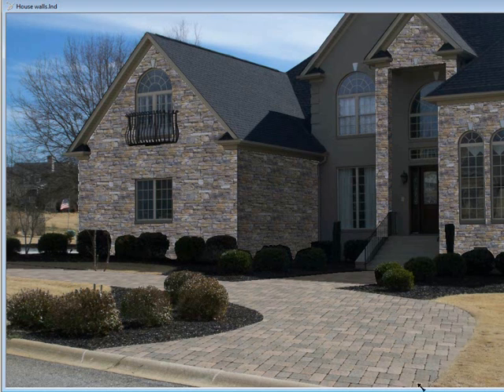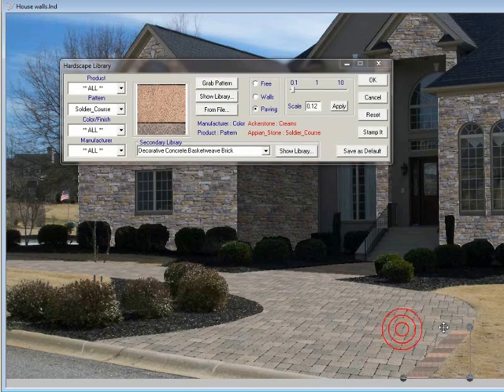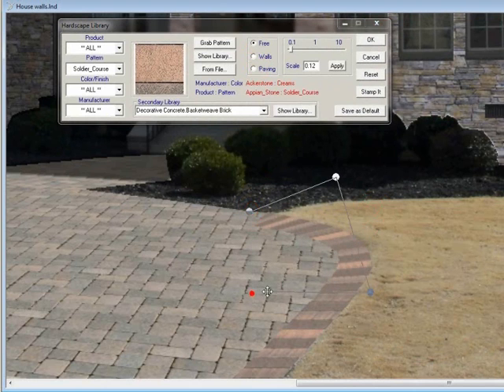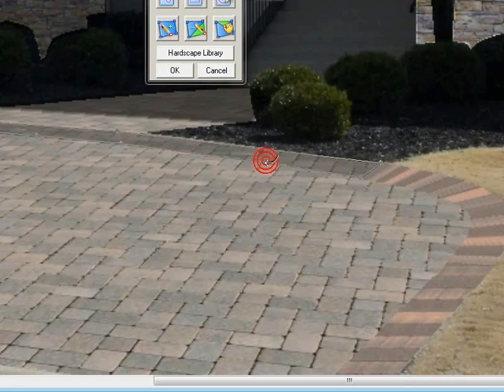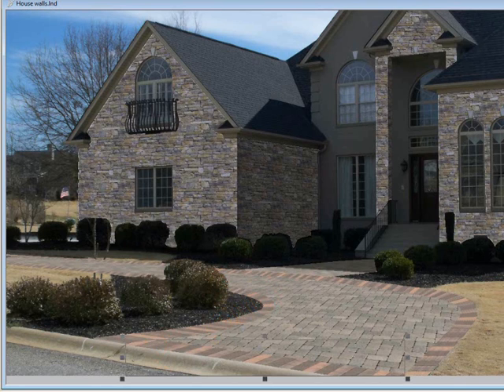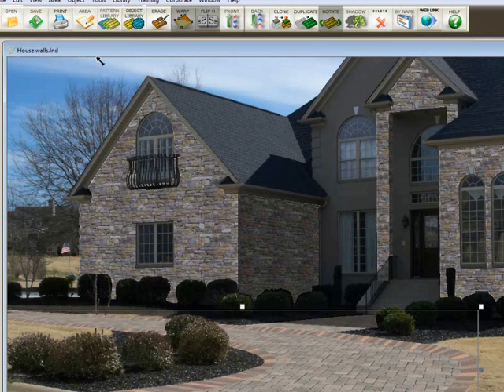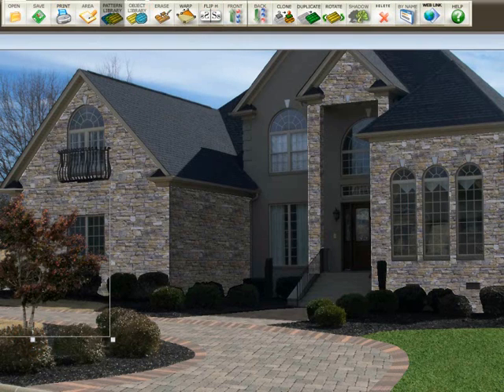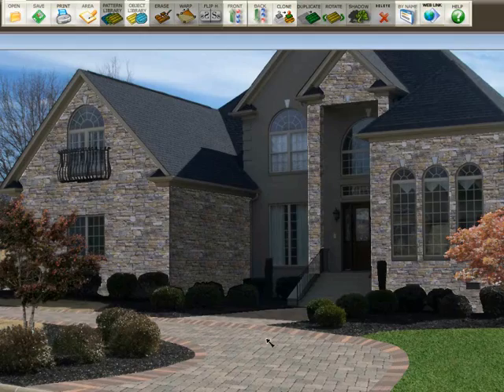Adding Soldier Course Borders when using landscape design software GreenScapes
When designing a paver driveway on landscape design software you might want to add a soldier course border. This tutorial will show you how on a curved driveway. Learn to tweek prespective by selecting Free handles. Even after the pavers are placed on the image you have the option to edit points to change the shape of the area. Create texture groups so all the soldier course border can be changed at once. Save time by using the Send to the back tool.